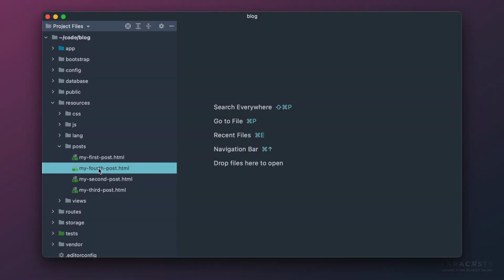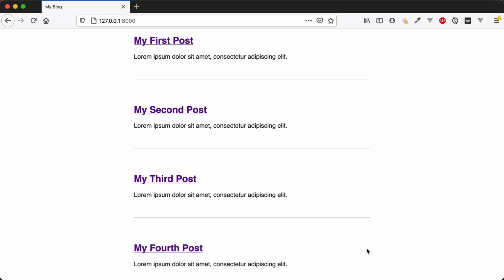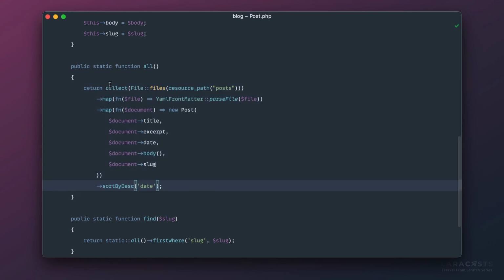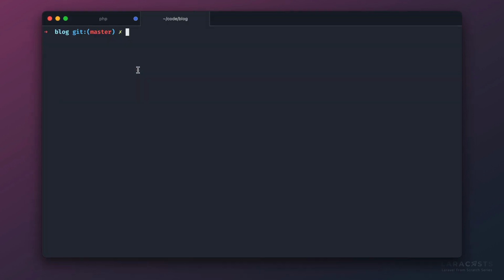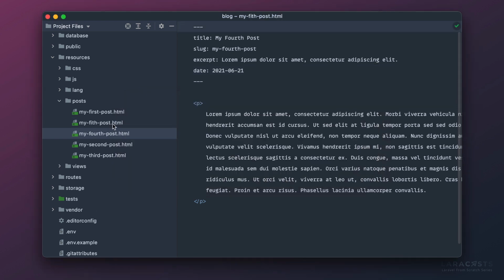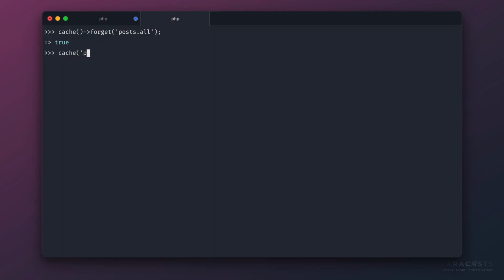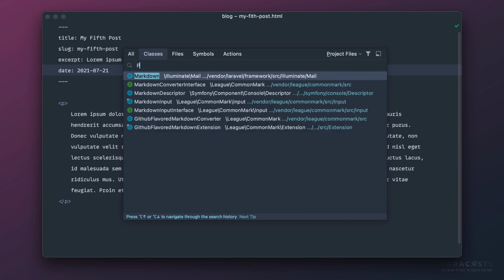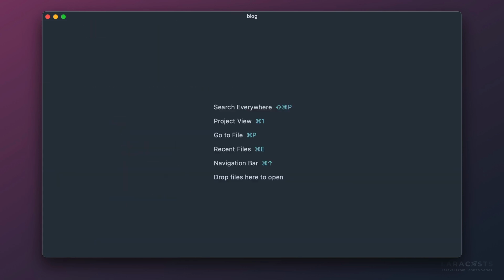13 Collection Sorting and Caching Refresher